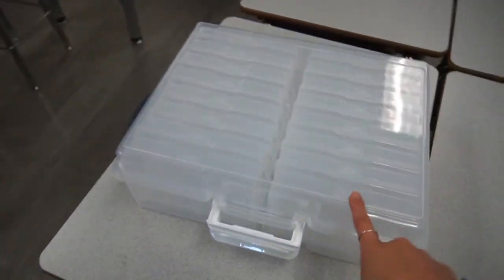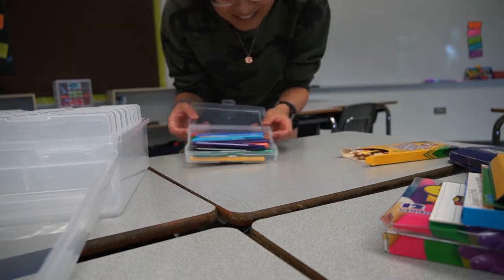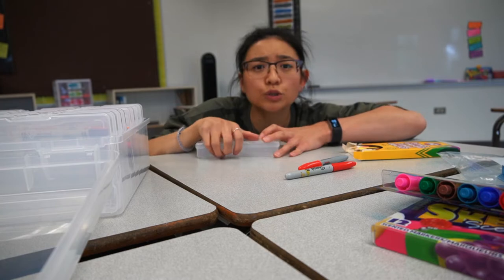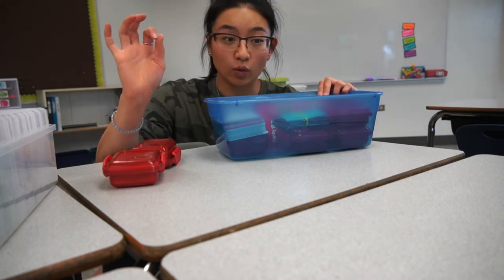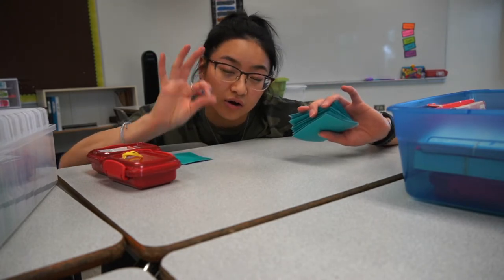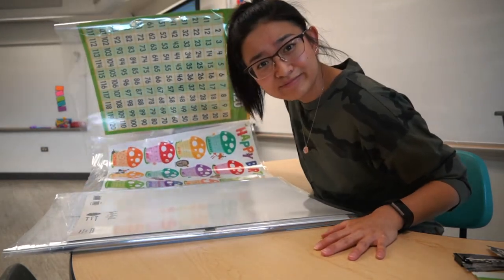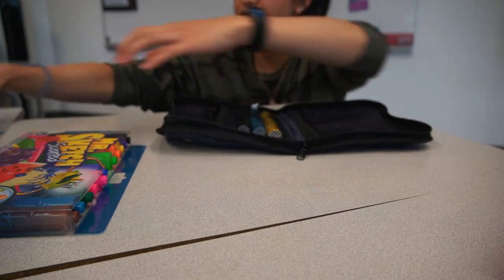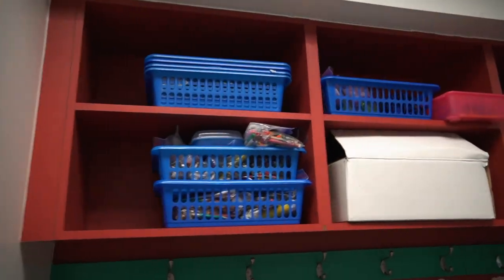CLASSROOM SETUP 2019 - DAY 4｜GRADE 2 TEACHER VLOG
In today's vlog I share with you how I like to organize my classroom supplies and resources. I also share an effective and engaging way to teach bar graphing in Math.